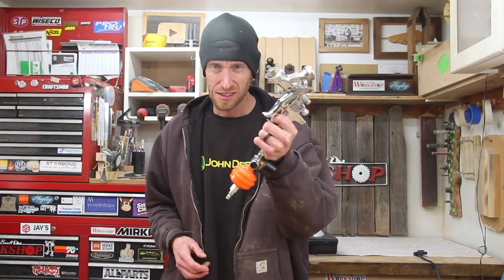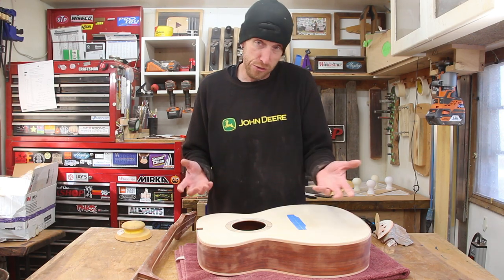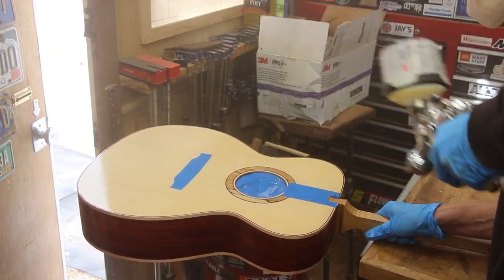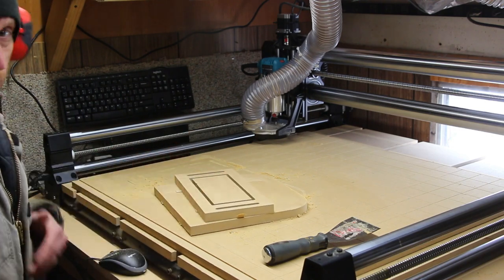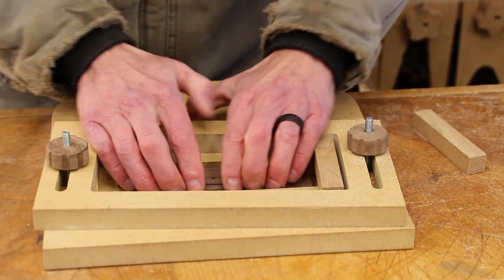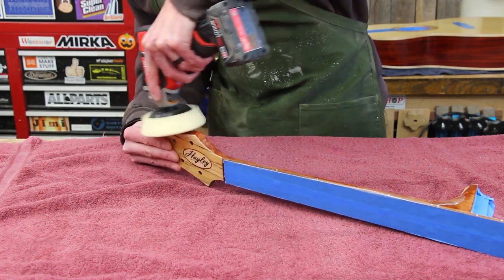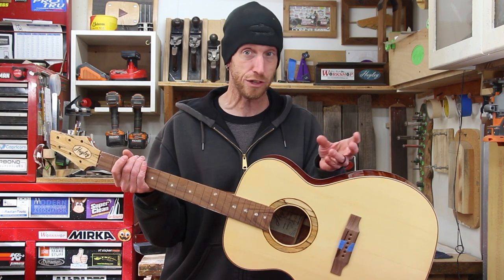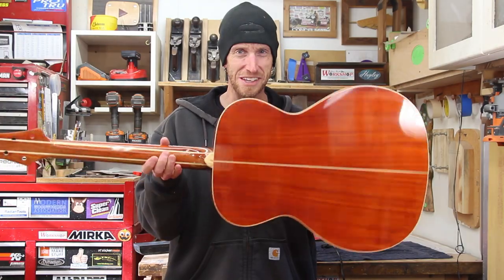Applying the Finish and Shaping the Bridge | Building an Acoustic Guitar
The Acoustic Guitar build is getting closer to the finish line. In this episode, I'm applying the finish, shaping the bridge, then buffing the finish to a nice gloss. Then I'll glue the bridge on and attach the neck. Its looking great.

3M Perfect-It polish
3M Perfect-It Pads
Milwaukee M12 Polisher
3M Micro Fiber Cloths